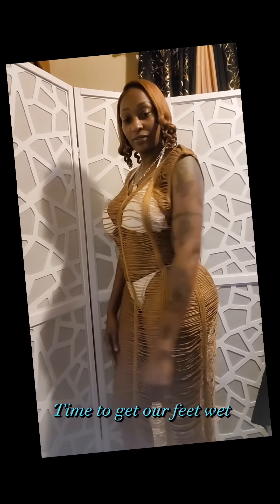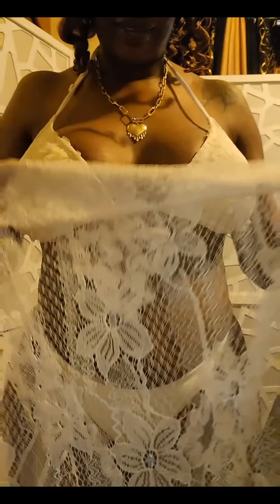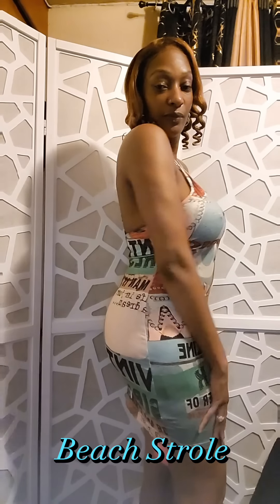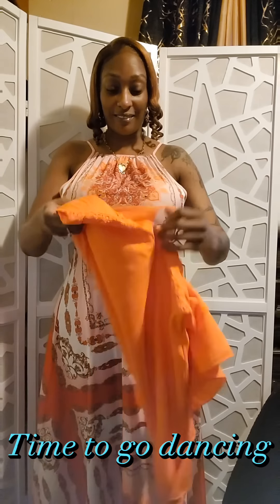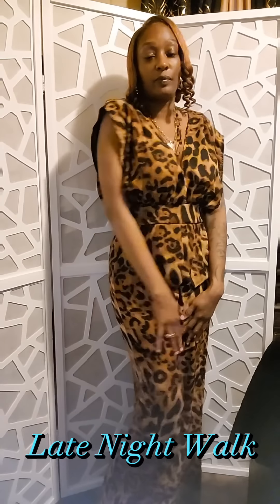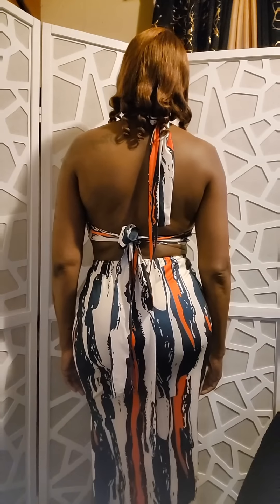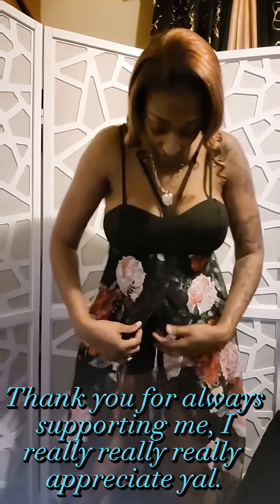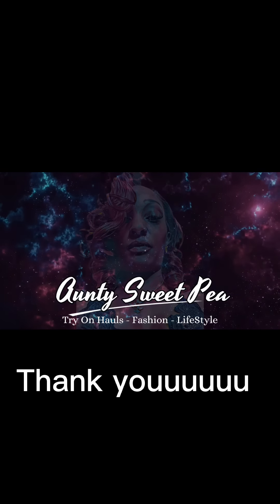Get Ready For Summer: Shein Beach Vacation Try-On Haul 2023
Summer is finally here, So get ready because Shein has just dropped there new Vacation Beach Wear line perfect for your next Beach vacation or Summer party. Get ready for summer with these much needed Beach vacation essentials from Shein.

1. Aunty Sweet Pea channel = Try On Hauls Featuring The Latest Fashion And Newest Styles & There Discounts
2. HairSwarrior = Hair Tutorials, GRWM, How To Dye, Style, Make, Size etc. Lace Front Wigs